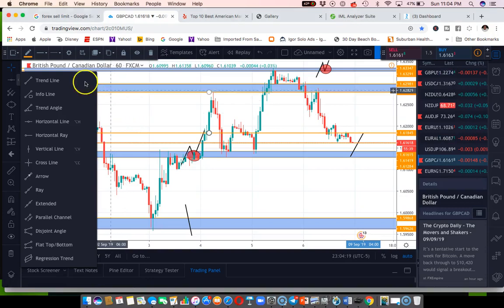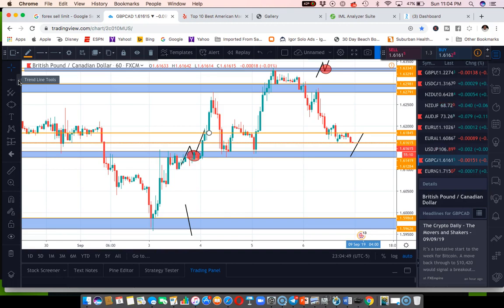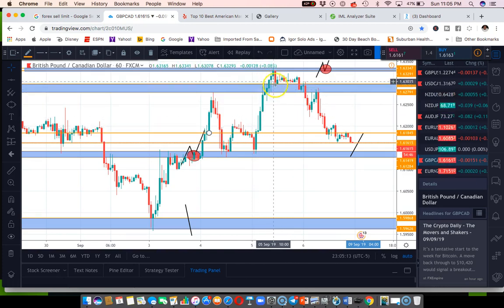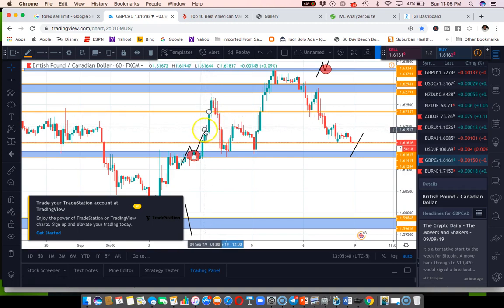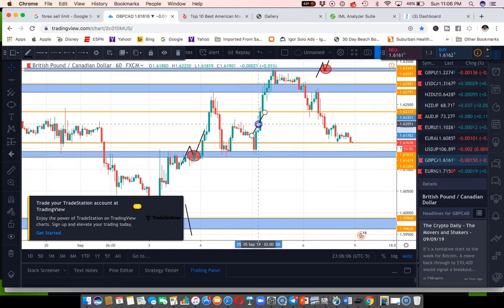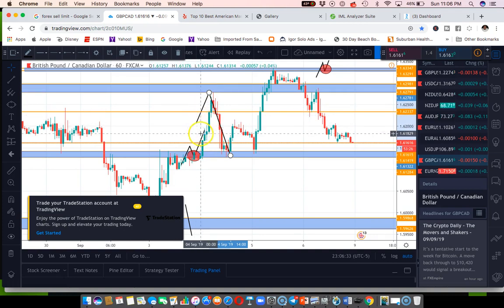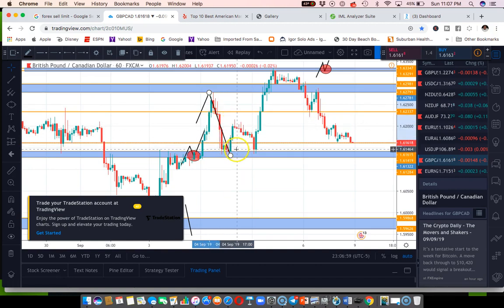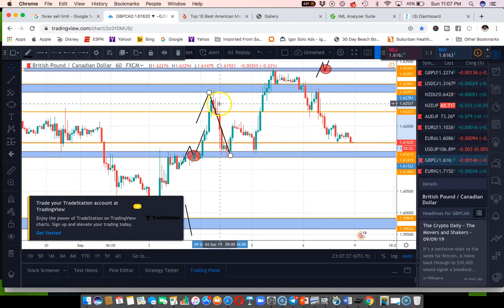Forex Sell Limit: How Does It Work?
Forex sell limit, want to learn how it works? Check out this video.Ready to learn how to trade Forex & earn in the process? Go here to find out how